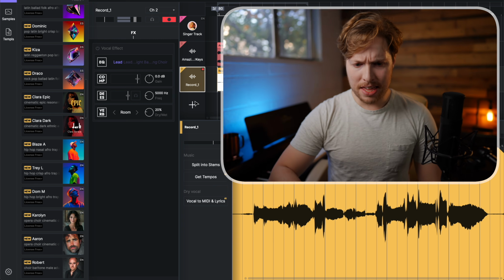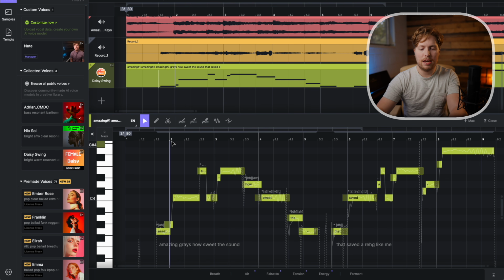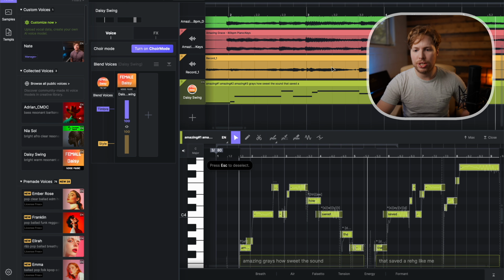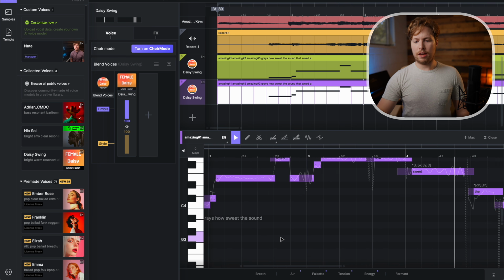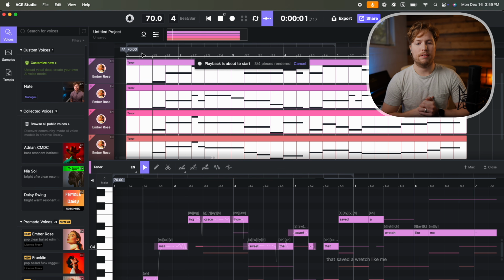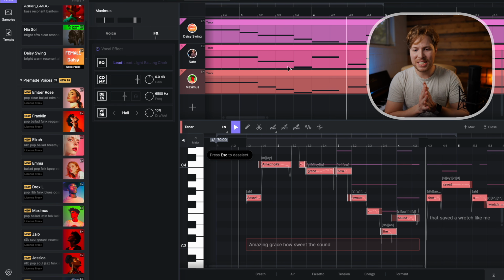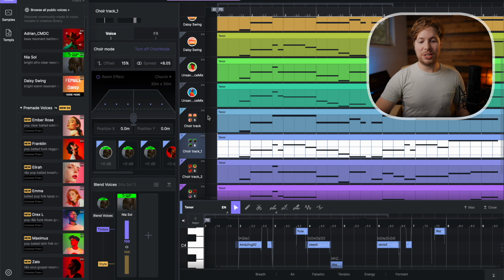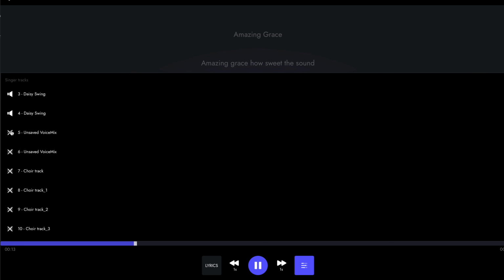Transform Your Voice into Harmony with AI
I use ACE Studio to transform my voice into ai harmony. I am blown away at this technology, and it has already made my prep for church easier.

If you want to improve your harmony singing by ear, check this out

0:00 My voice transformed to AI
0:22 ACE Studio
1:06 Sing in raw vocals and get midi ai
2:42 Changing keys with pre-recorded vocals
3:26 Matching expression
3:55 Add harmony through midi
5:12 Importing through XML
7:12 Turn into a choir
8:40 Sharing feature

🎤 FREE Vocal Technique Mini-Course:.

💻If you'd like to learn more about Worship Refocus which my wife and I started as a resource for worship musicians, feel free to visit our